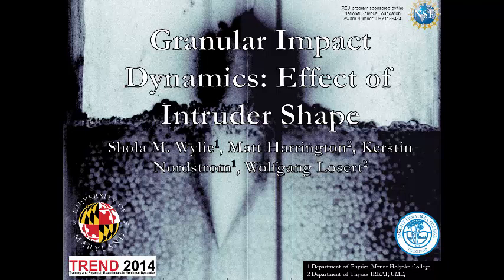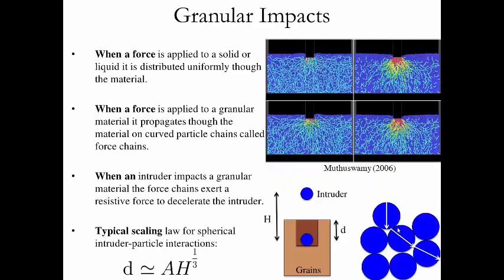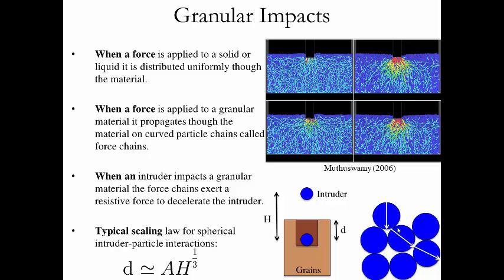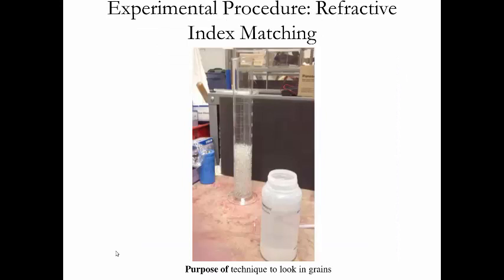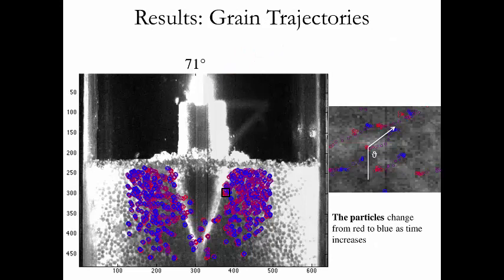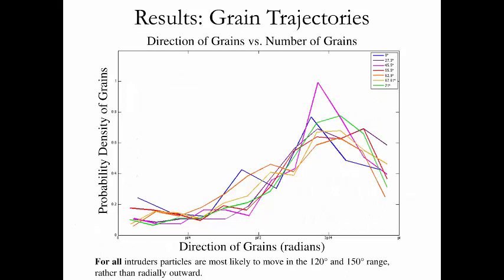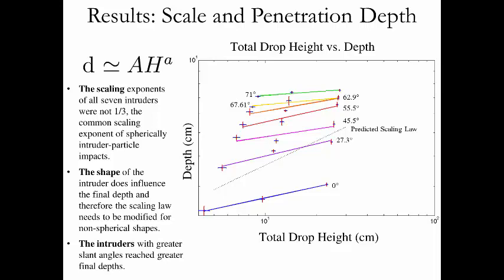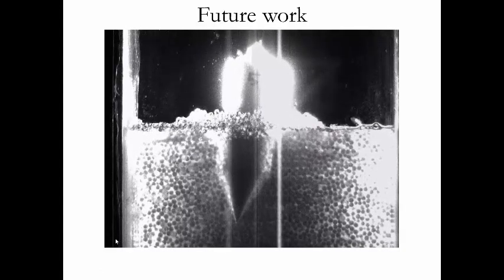Granular Impact Dynamics: Effect of Intruder Shape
Shola Wylie (Mt. Holyoke College)
Matt Harrington (UMD)
Kerstin Nordstrom (UMD)
Wolfgang Losert (UMD)

This research was done with support through the NSF-REU TREND Program at the Institute for Research in Electronics and Applied Physics.

When an object impacts a granular material, the particles collectively exert a force that stops the intruder. In previous studies a universal scaling law that relates the total drop height to the final depth has been used to describe these impacts. While this scaling law accurately describes the motion of many spherical intruder-particle interactions, it has yet to be systematically proven for impacts with non-spherical intruders. Previous work conducted by different labs has produced models that predict a modified scaling law for non-spherical intruders. This work has yet to be experimentally proven for three dimensional intruder-particle interactions. We examine how the motions of the intruder and the particles change with intruder shape and how the scaling law can be modified to account for such differences. To investigate the effect of intruder shape, we used a novel imaging technique that allows us to capture the interior of a three-dimensional granular system under impact. Using this technique, we can measure microscopic properties of the grain trajectories to determine their effect on the macroscopic intruder depth.